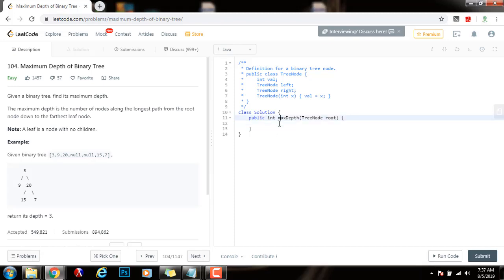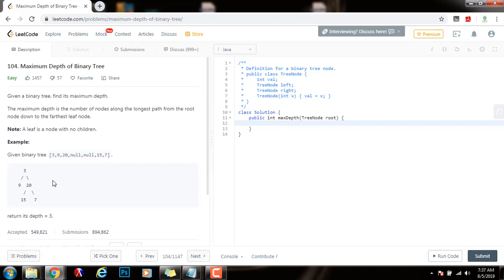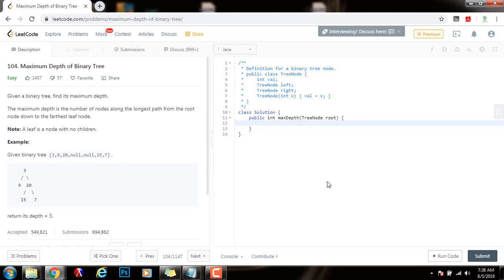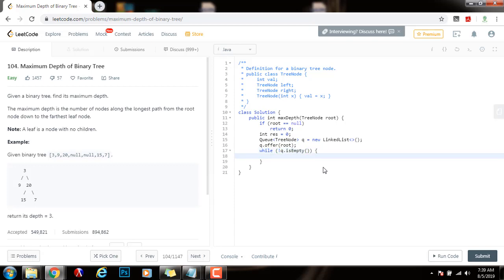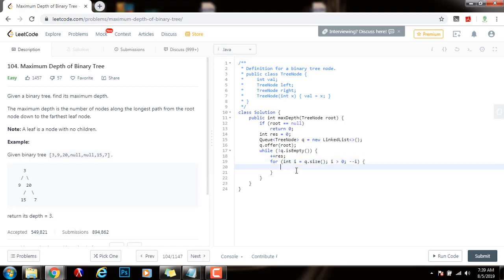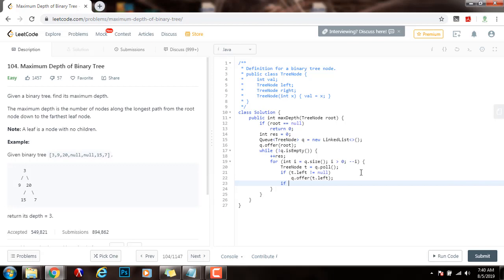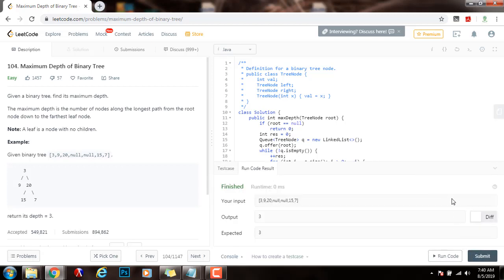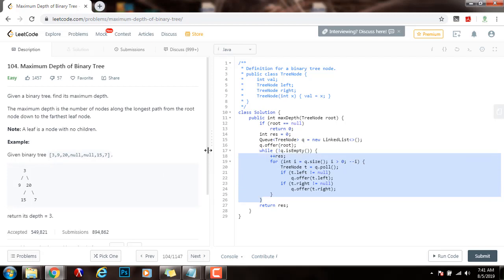Coding Interview Tutorial 130 - BFS Max Depth of Binary Tree [LeetCode]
Learn how to find the maximum depth of a binary tree using a queue easily!